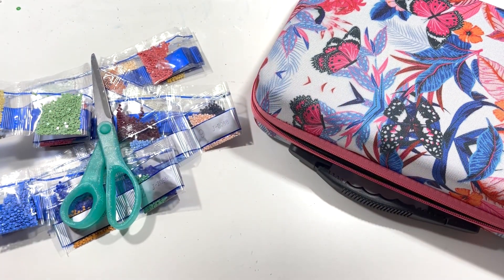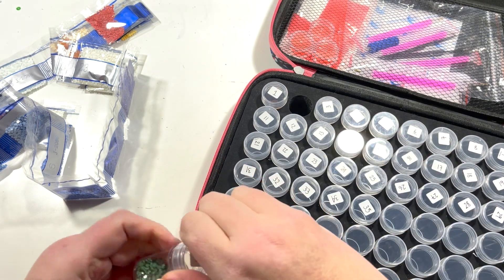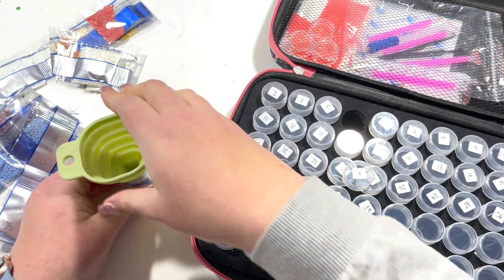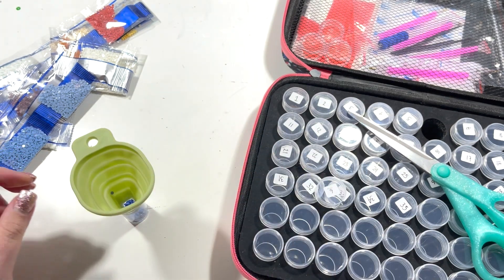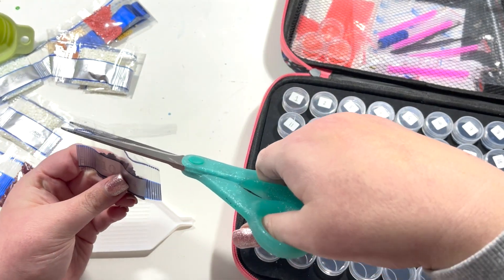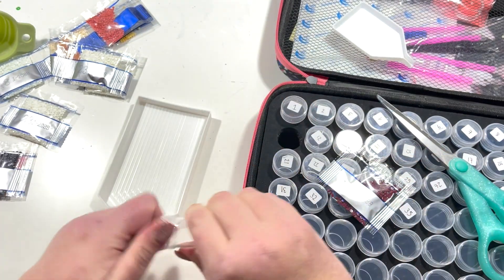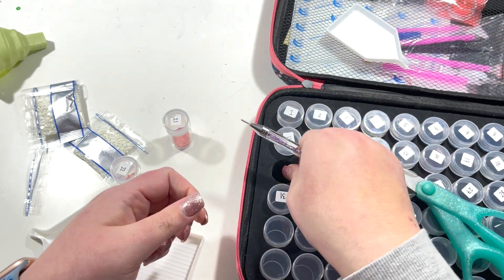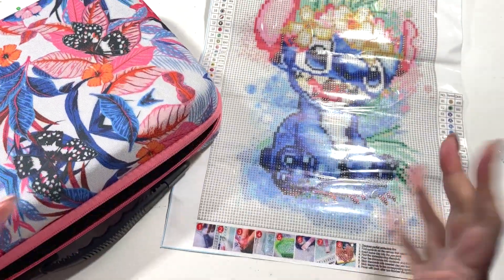KITTING UP A BUDGET FRIENDLY KIT IN MY ARTDOT CASE | DIAMOND PAINTING NERD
Welcome to my first kitting up video.

I experimented in this video to see which was the easiest way to get the drills into the pots and this is helping me find my way in this hobby for sure!

Artdot Case